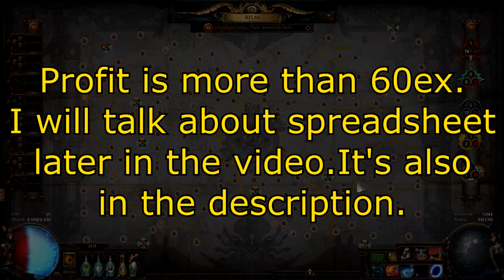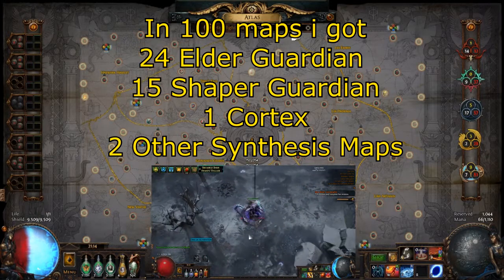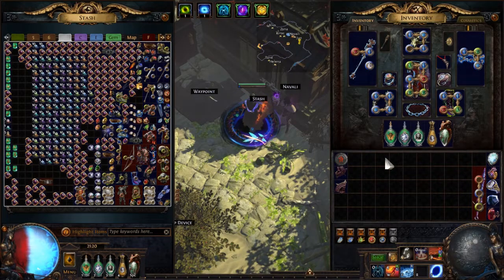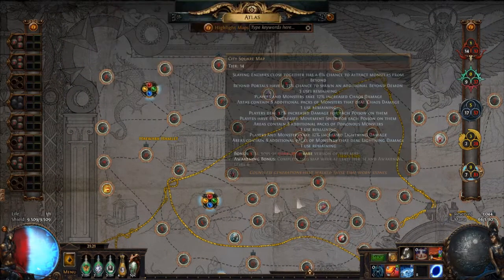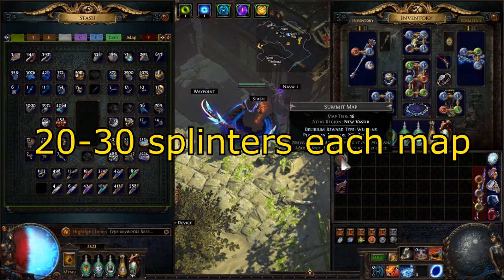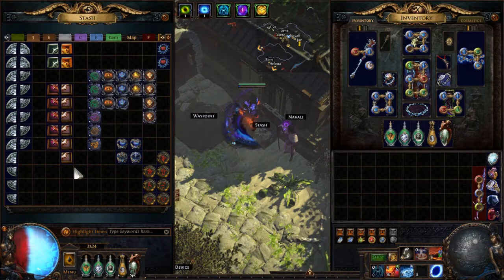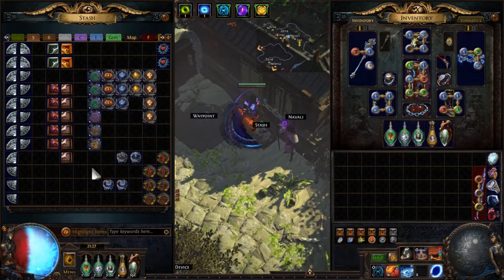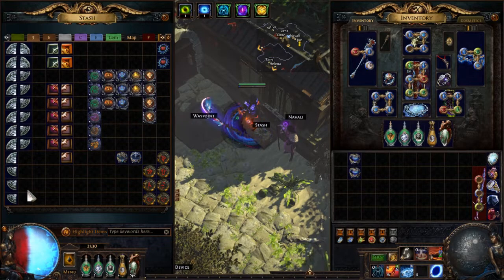[3.10] Loot From 100 T16 Summit + 100 Zana Mission | A Way to Spend Your Zana Missions and Scarabs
"How to farm end game maps and make insane currency" guide by me

Hey all, this is something i did over a week ago but forgot to make the video cause i'm playing hardcore right now.I will probably make a video about my hardcore character too.Anyways if you have lots of zana missions stocked up,this is a great way to use them.You can do any tier 16, I chose Summit because you can craft your own summit maps with horizon orbs and also summit is the best map for legion encounter.I also used lots of legion scarabs,metamorph scarabs,strongbox and harbinger scarabs to empty my stash a little.Using 1 delirium orb on each map to make them %20 delirious.If you have T16 Malformations,you should do those without the delirium orbs because malformation is one of the best maps for simulacrum splinter farming right now.Good luck farming!